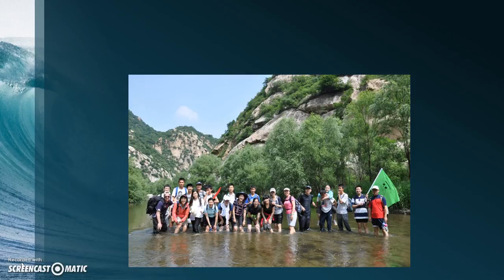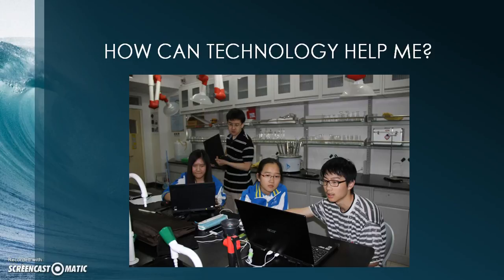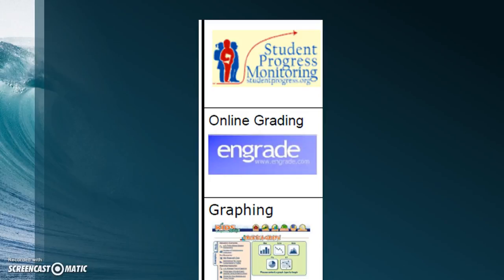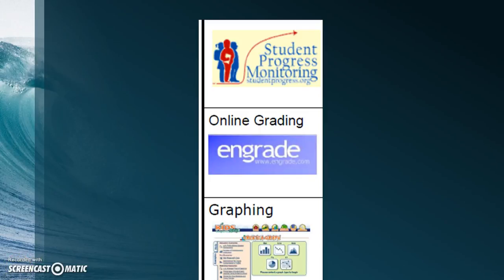DI Video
Video about Differentiation in the classroom: an introductory presentation for teachers.